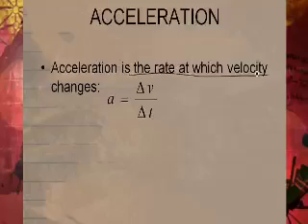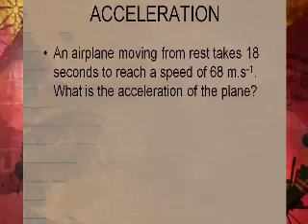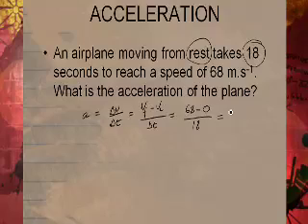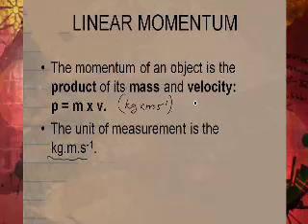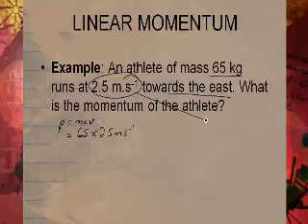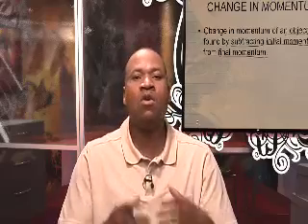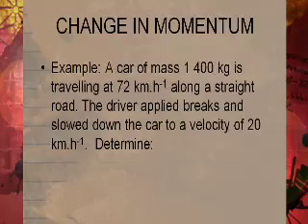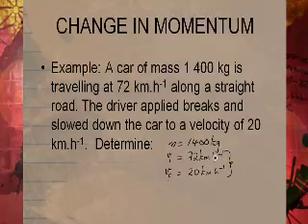PS Lesson 34 Segment 2